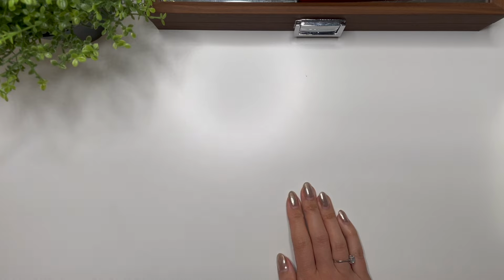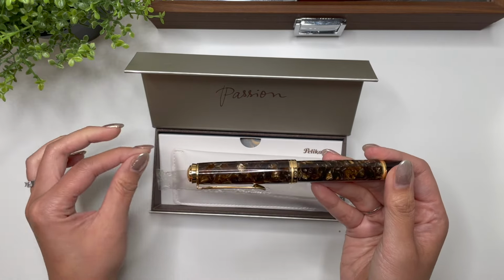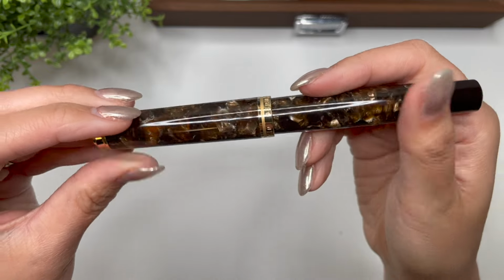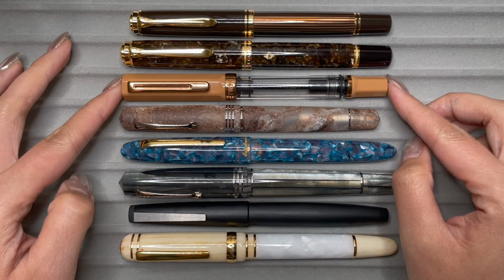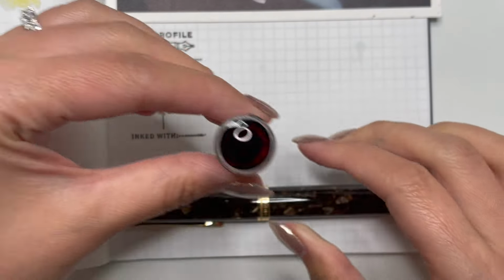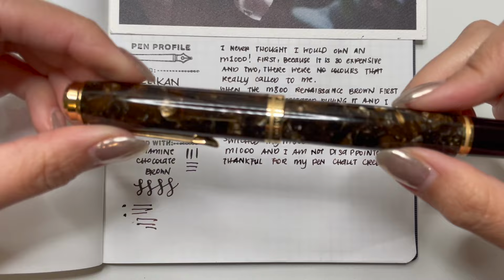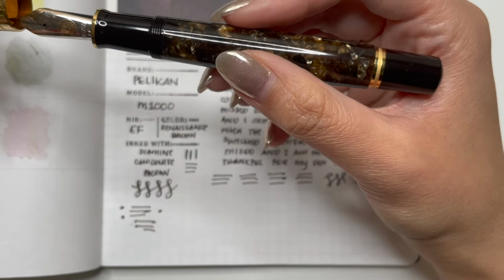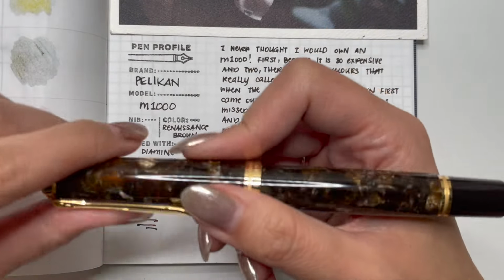newpenday // Pelikan M1000 Renaissance Brown // A pen I never thought I would own!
Sailor Pro Gear
SAILOR Professional Gear Shiki-Oriori Four Season Edition (Haruzora)
Sailor Converter
Cross Botanica Green Daylily Fountain Pen with 23KT Gold-Plated Stainless Steel Fine Nib